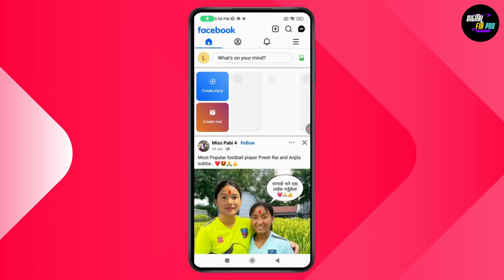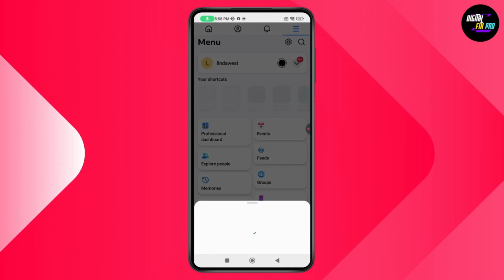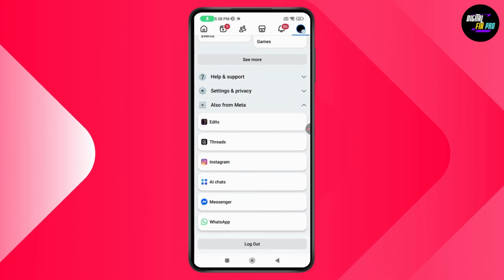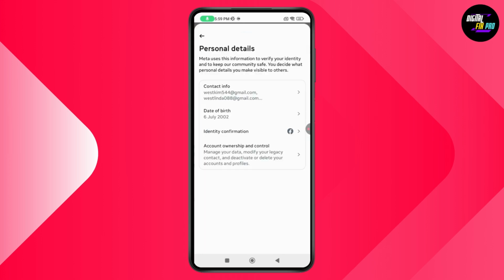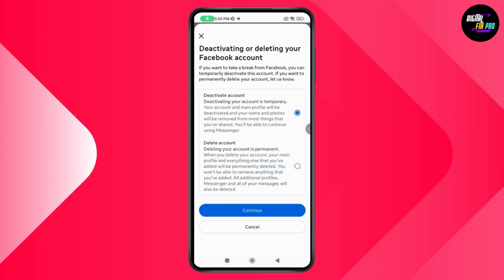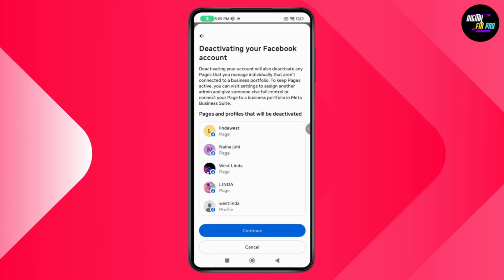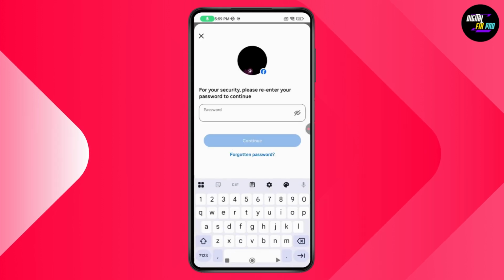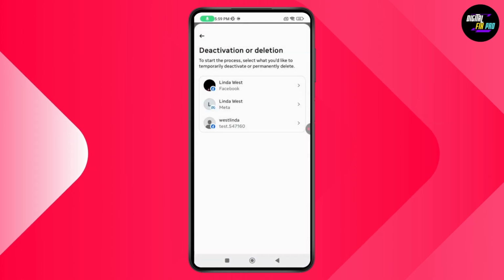How To Deactivate Your Facebook Account — Step by Step Guide In 2025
How To Deactivate Your Facebook Account

Learn how to deactivate your Facebook account quickly and confidently. This video stays inside the official app and shows where the option appears so you can deactivate your Facebook account without confusion. After you deactivate your Facebook account, your profile and activity are hidden, and any pages/profiles you created are deactivated too; you can return later by signing in with your password. You’ll also see the screen that distinguishes deactivation from deletion, why confirming your Facebook password matters, and why being on your personal account (not a Page) prevents mistakes. A stable connection helps the change sync across devices. Deactivate your Facebook account to control visibility, reduce notifications, and streamline your digital life—while preserving the option to come back whenever you’re ready.

00:00 Introduction
00:10 deactivate your facebook account

deactivate facebook account, how to deactivate facebook account on iphone, how to deactivate facebook account on android, how to deactivate facebook account on mobile